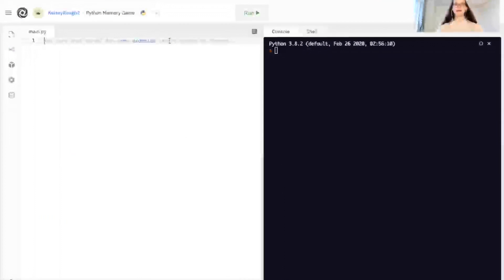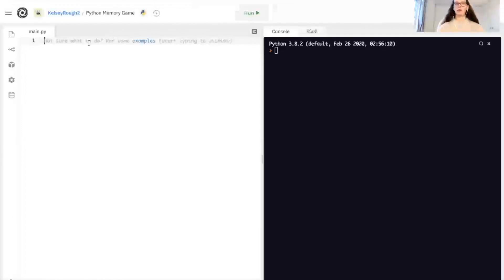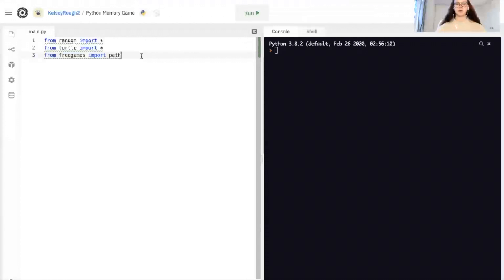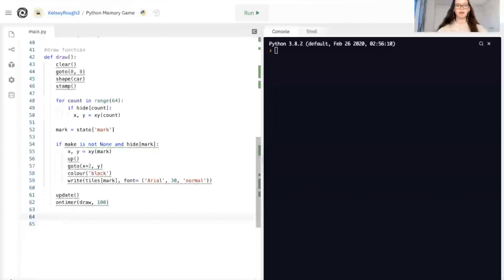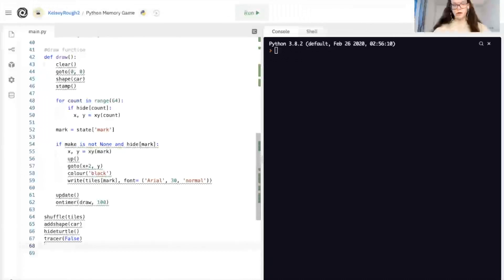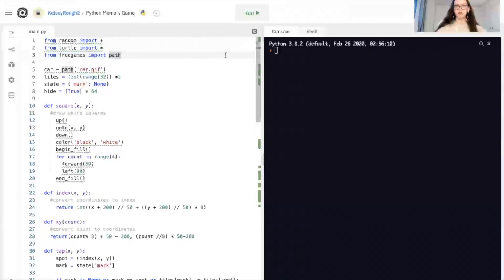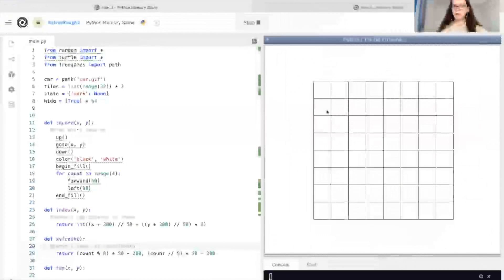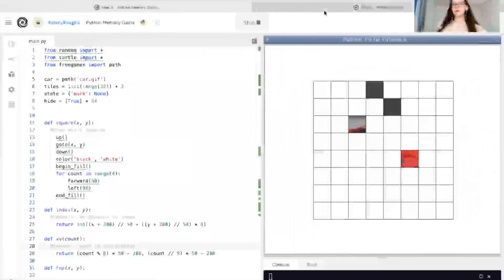Free coding game for Teens: Memory Game in Python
Use the turtle libraries to code a basic Memory game! This uses functions and variables to create the game which makes for good practice.
Core Concepts:  Functions, variables, operators, booleans, for loop
Prerequisites: Variables, Loops, Basic Turtle Concepts, Conditional Statements
Using these concepts you will learn how to turn a simple everyday game into a video game!